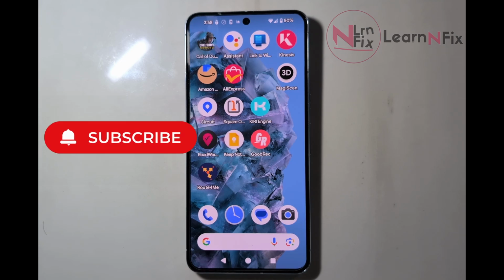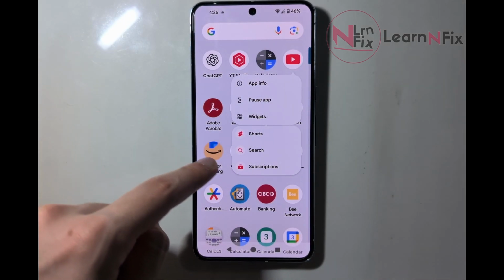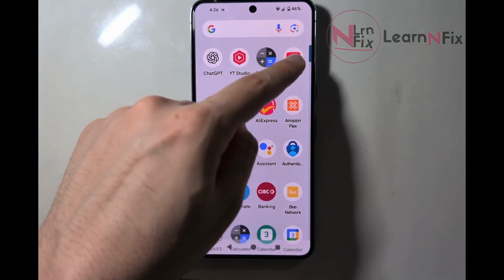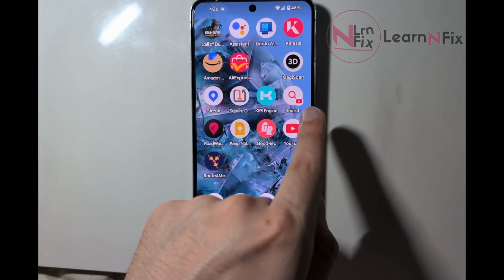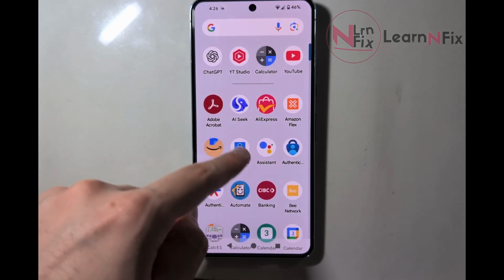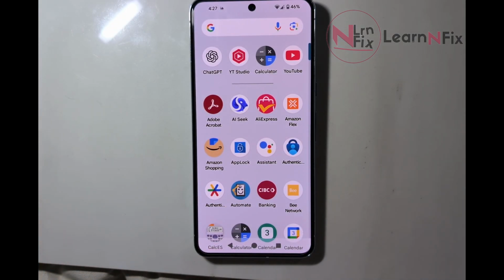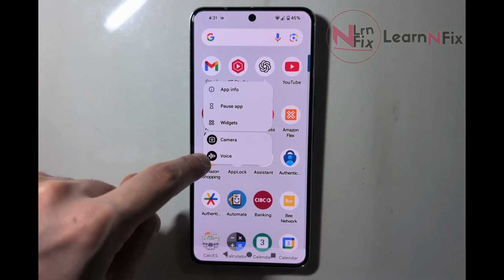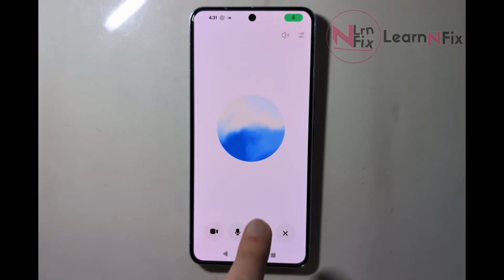How To Create App Shortcut On Google Pixel (2026)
This video shows you a step-by-step guide on how to create app shortcuts on your Google Pixel.